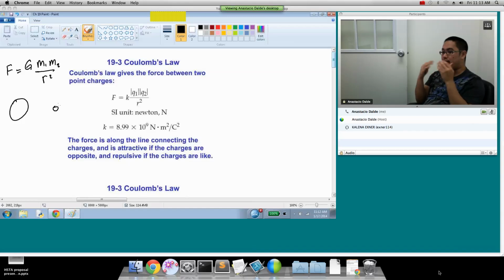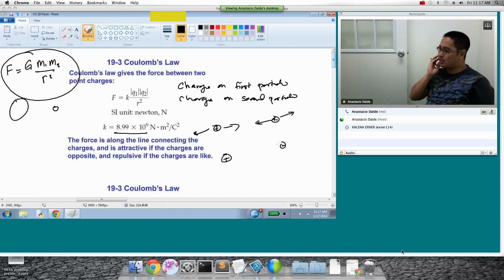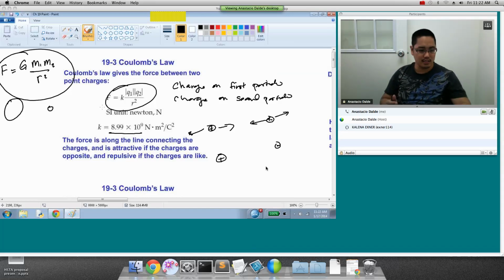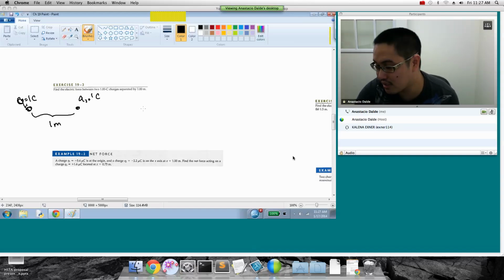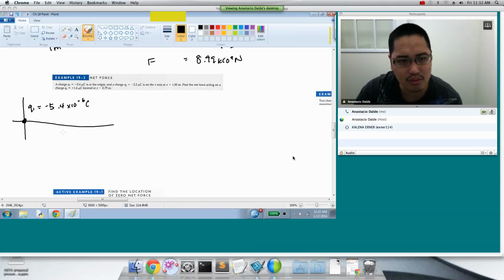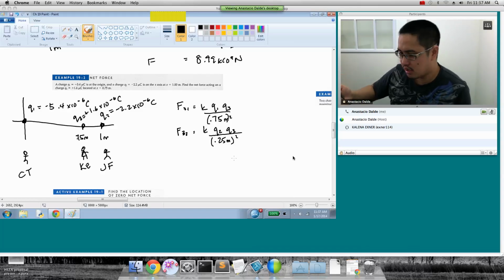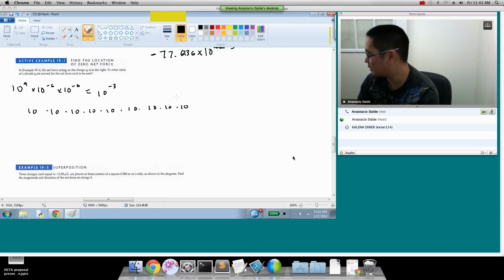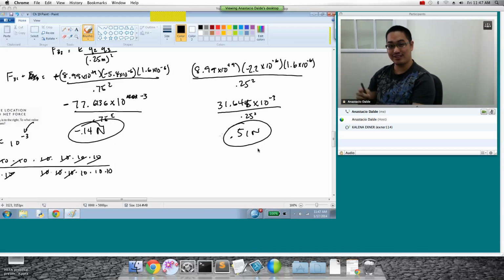2014 01 17 Electricity